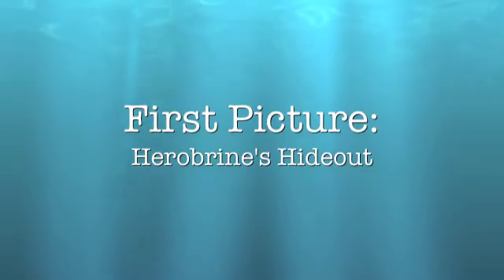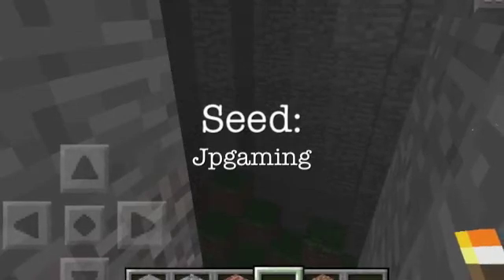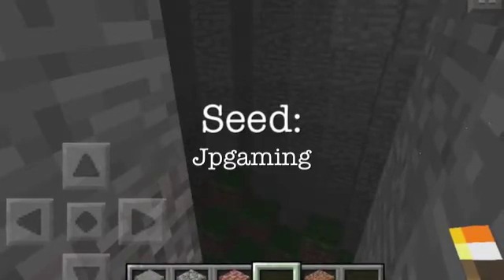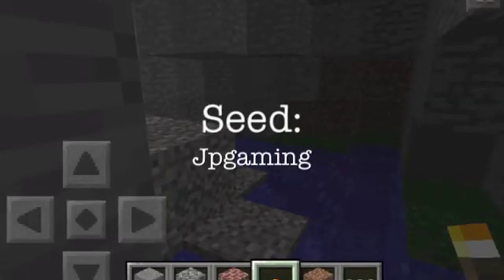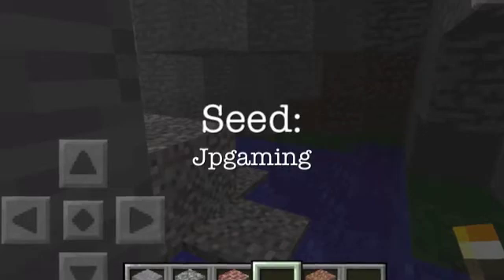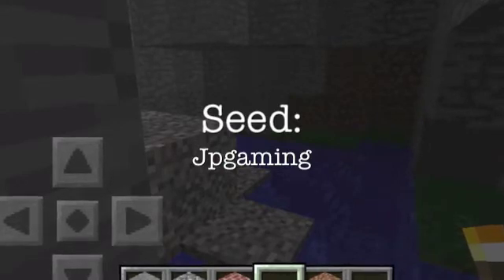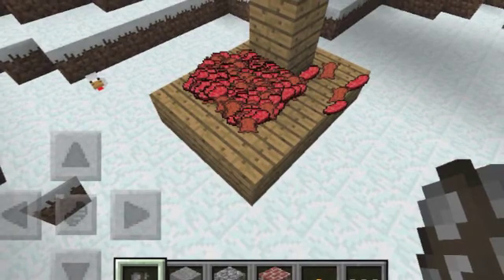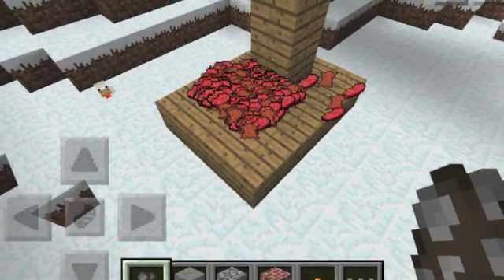Minecraft Cool places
This is a video about Minecraft secrets that not many people know.
To get onto a Minecraft PE server, go to realms.pocketmine.net.